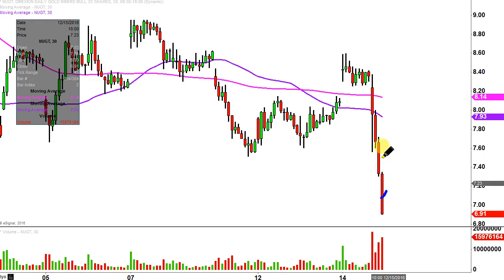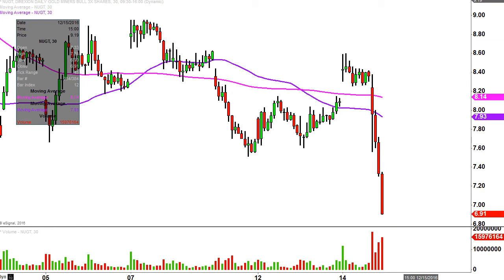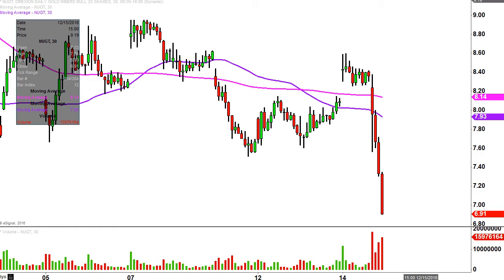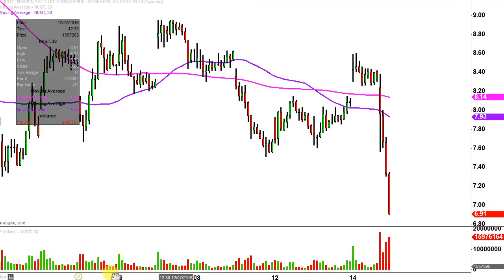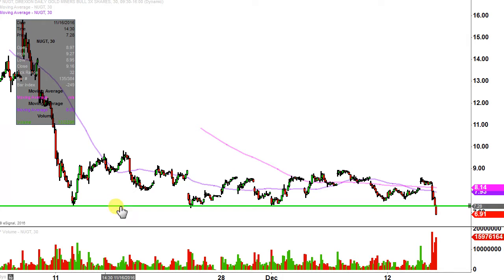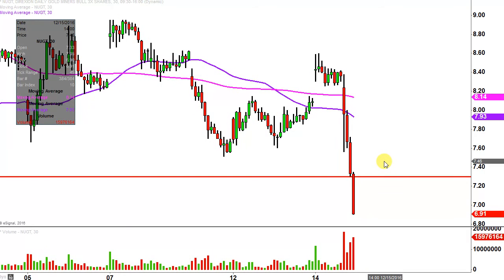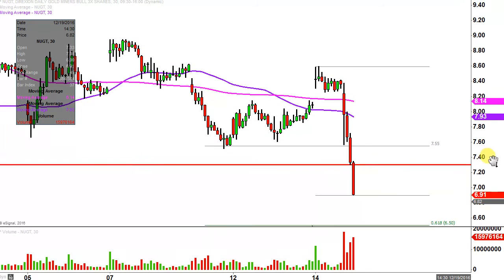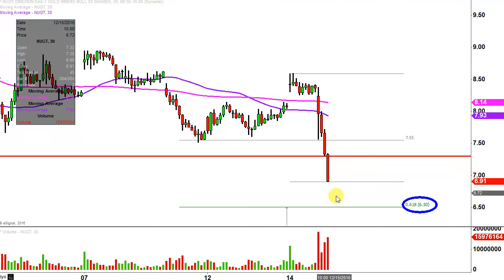Direxion Daily Gold Miners Bull 3X ETF - NUGT Stock Chart Technical Analysis for 12-14-16